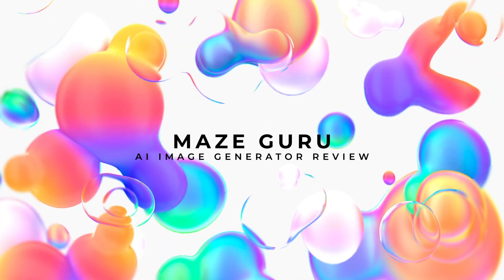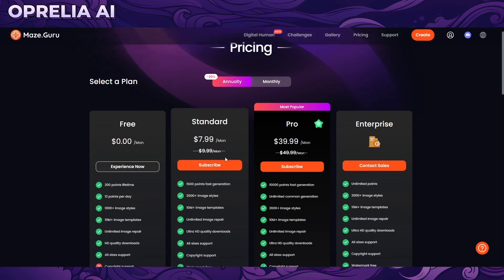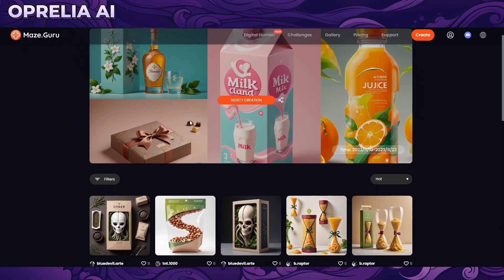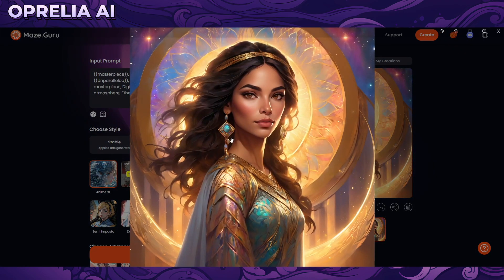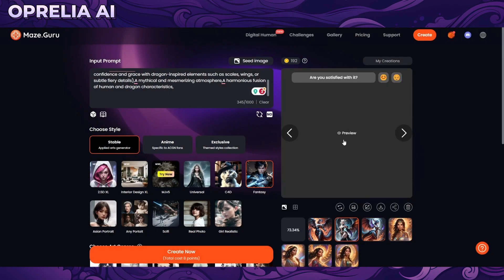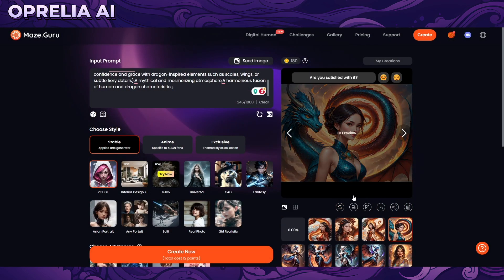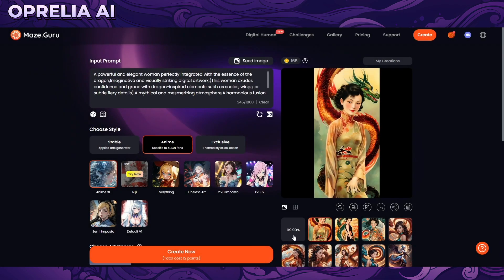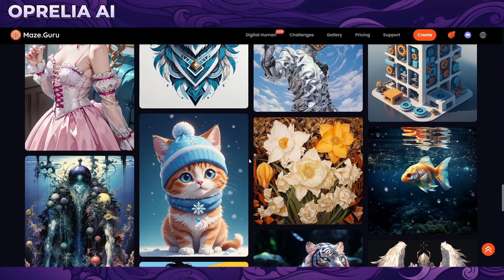Maze Guru Review - Free AI Image Generator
Let's look into Maze Guru an AI Image generator service - which by the way has a FREE version that gives you free credits to use at prompting images at this site.

There are multiple Stable diffusion models at use here, but on top of this they do offer Midjourney prompting for Pro/Standard package users on their platform.